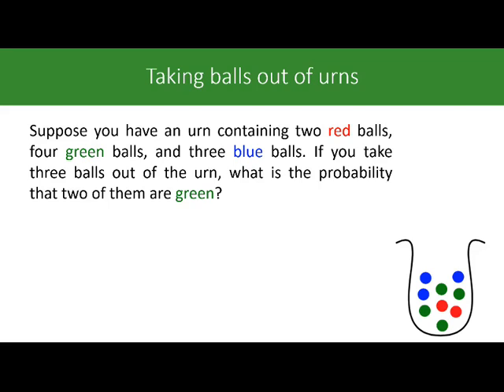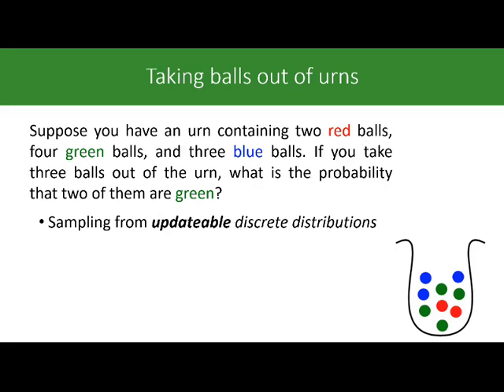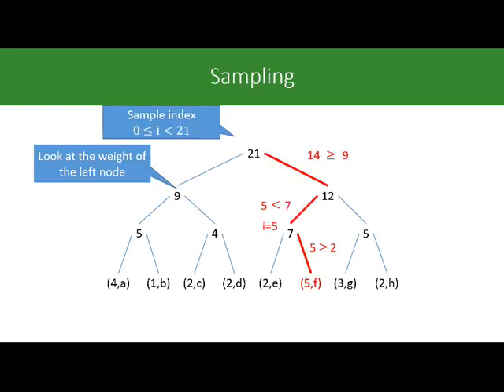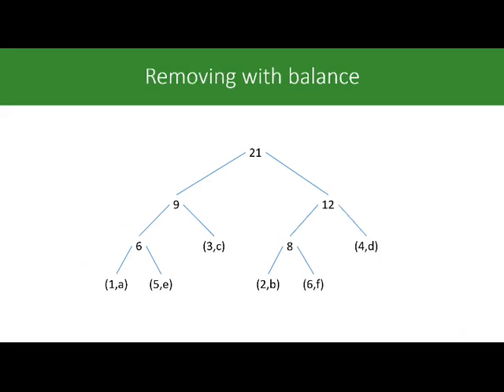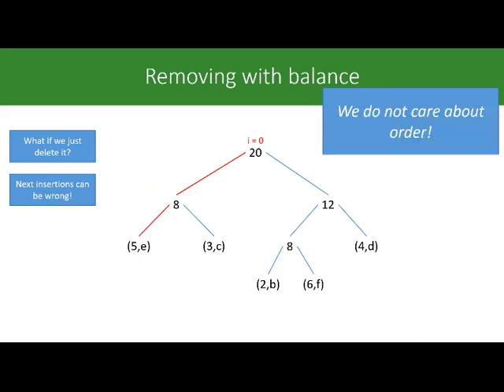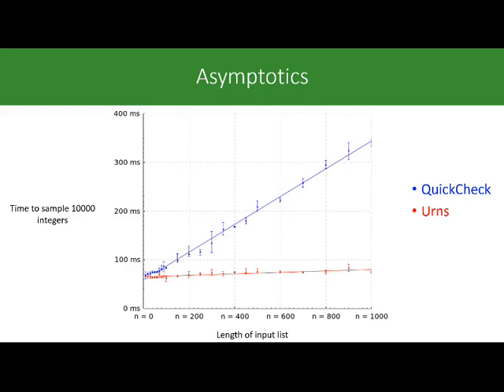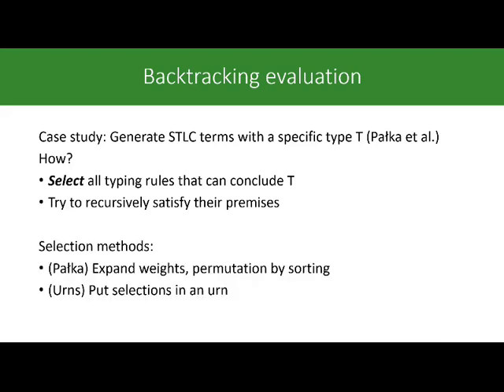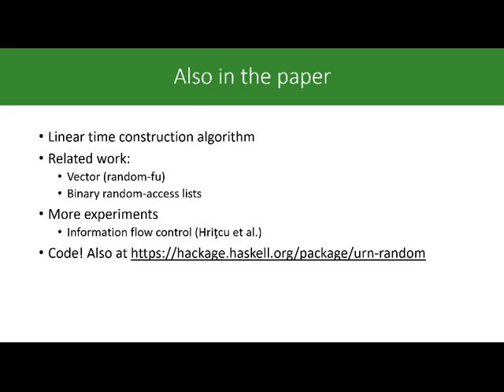Ode on a Random Urn (Functional Pearl)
Speaker: Leonidas Lampropoulos